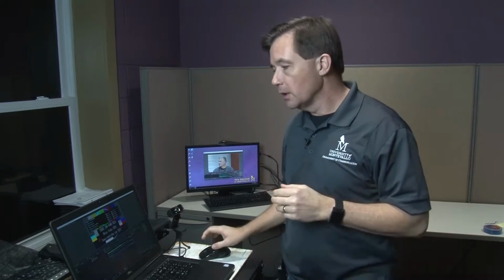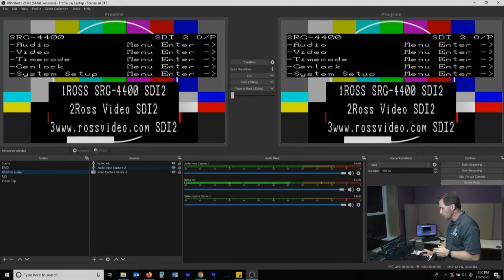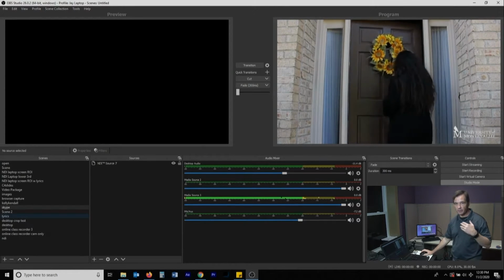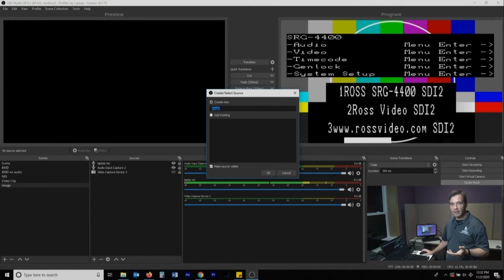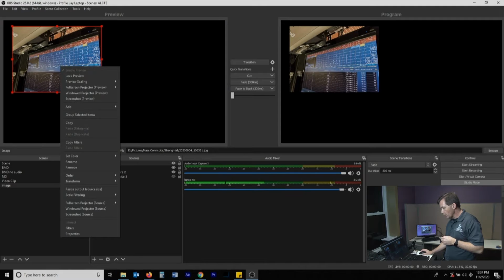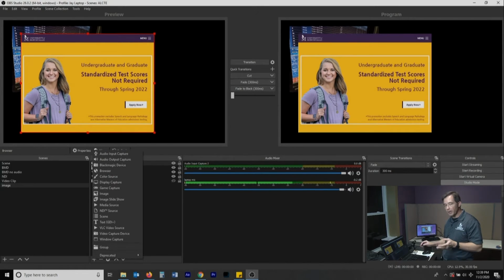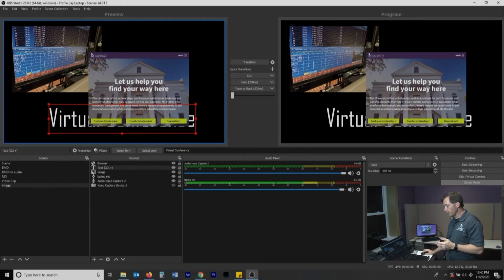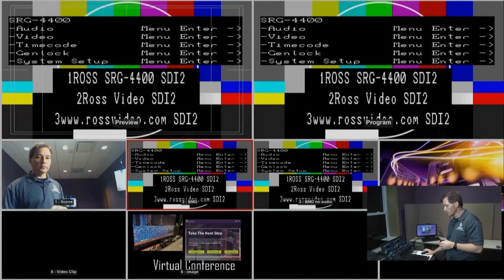OBS Studio Part 7 Things to Know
The final part of my OBS Studio overview. In this video I go over some cool text and OBS tips for better live streams.